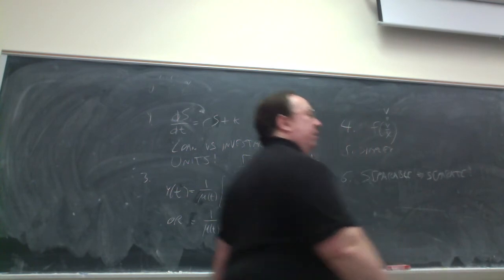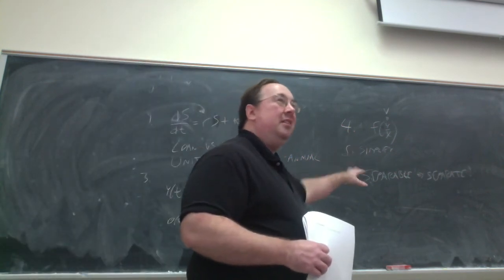MAT 285 USM 02-17-2017